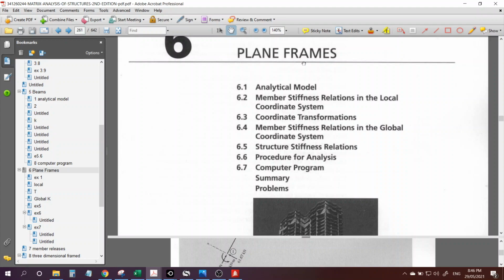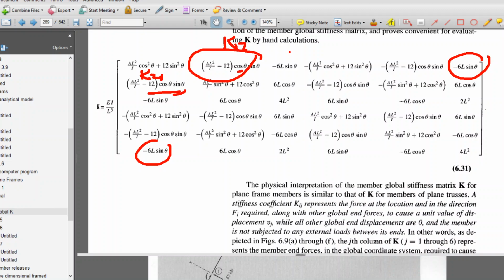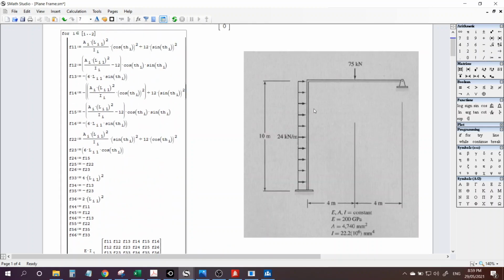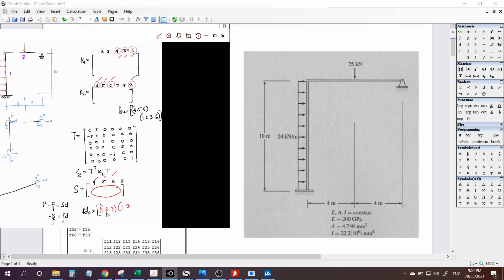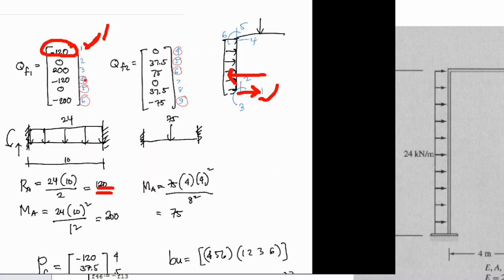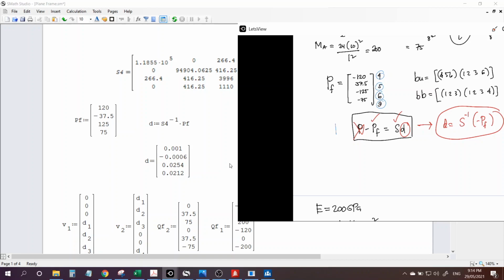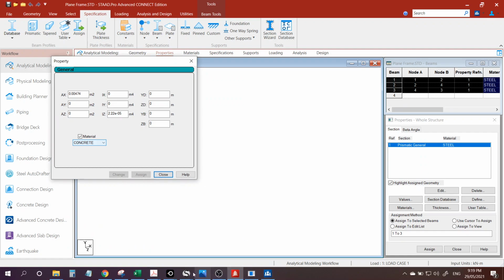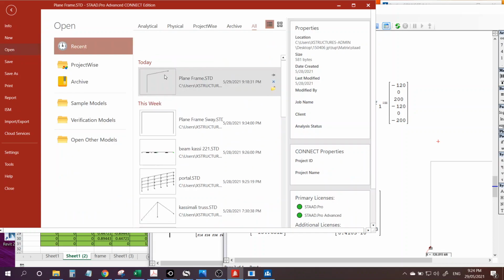Plane Frame Stiffness Method-Example 1